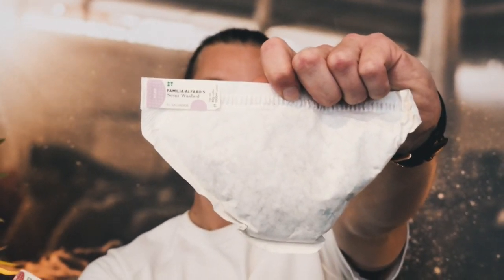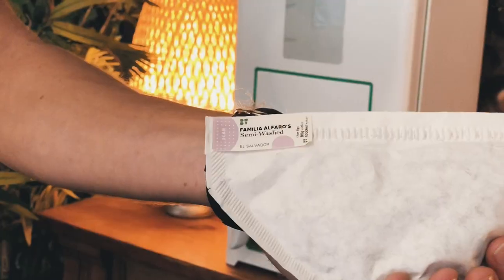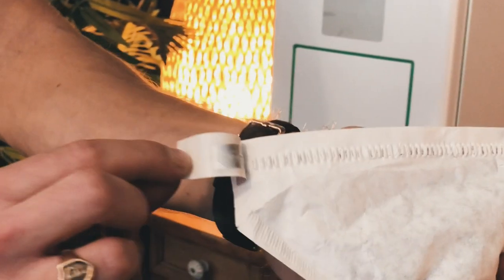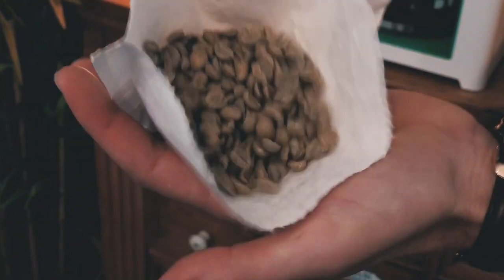Operation Buyback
Itʼs Operation Buyback baby!!

For our 5th anniversary, itʼs time to ensure all our backers are happy, and those that choose to stay with us on this journey, are having the absolute best coffee experience they can.

Do you have a Bonaverde Berlin machine youʼre not using? Weʼll buy it back from you and can give it to a backer still waiting for one!

Do you have bulk green coffee bags, and want the full Bonaverde tailored roasting experience as it was always meant to be? Weʼll swap them out for our new bespoke single-portioned coffee pouches so you can get the real deal!

Comments are disabled. Change settings.